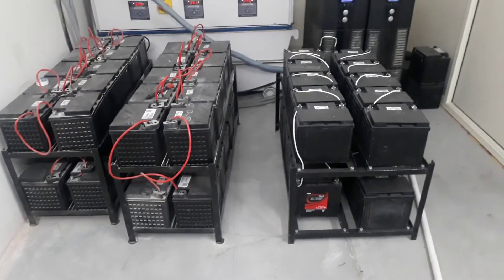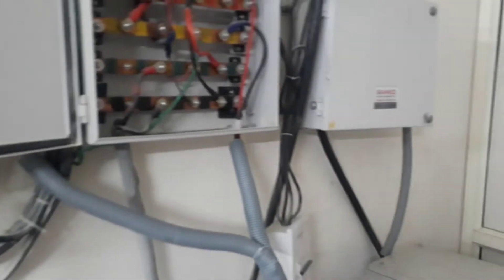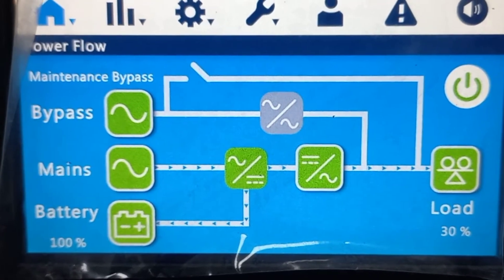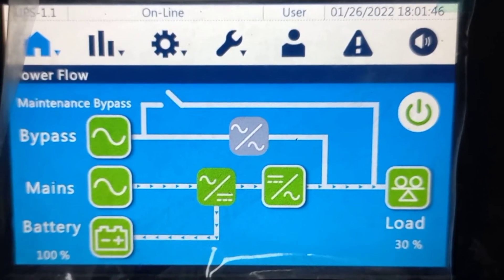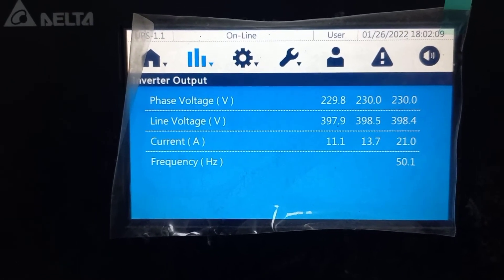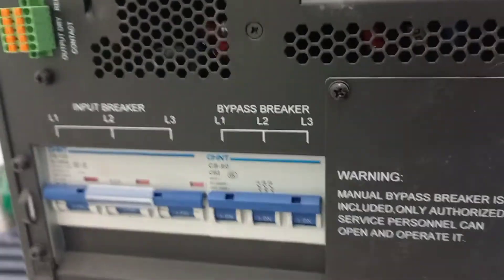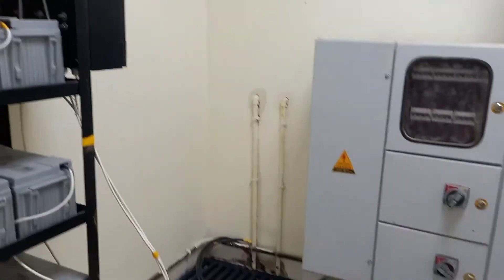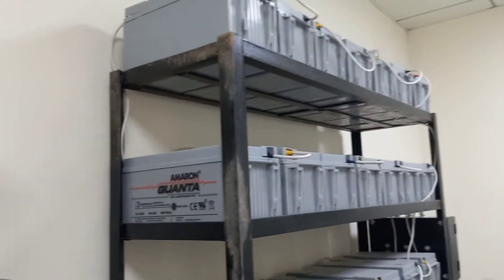UPS installation at site explained with power flow, Input, Output, connections, battery bank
UPS Uninterruptible power supply is an important electrical equipment, in this video we will see UPS installation at site explained with power flow, Input, Output, connections, battery bank etc.
WE Wechitra Enterprises are always there for your complete electrical needs.
UPS INSTALLATION, UPS connections with power flow diagram, UPS Battery bank connections, UPS input out put panel connections, and UPS power distributions.

WE provide  electrical solutions.
Like electrical designs, electrical SLD, Electrical consultancy, load calculation , electrical installation, electrical panel, UPS related queries

As well as any solar solution related to designing, 3D and 2D, solar installation etc.

For more details and latest updates.